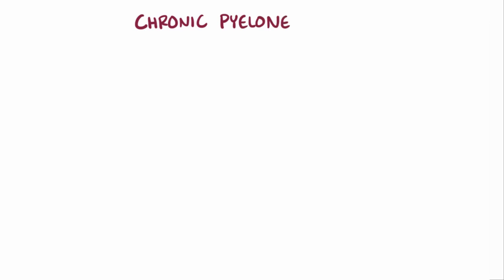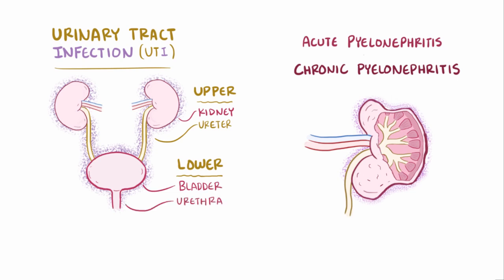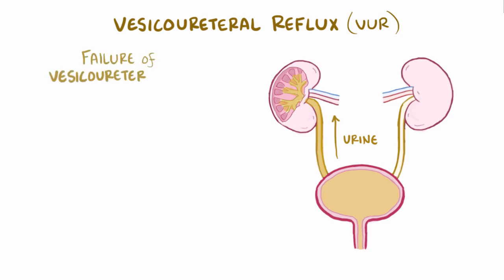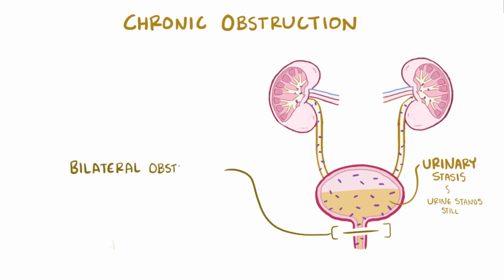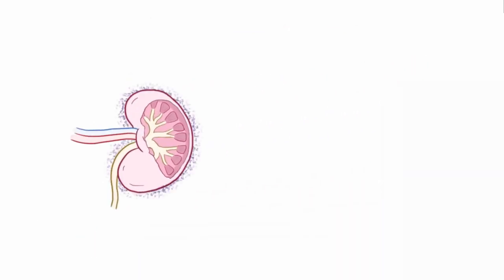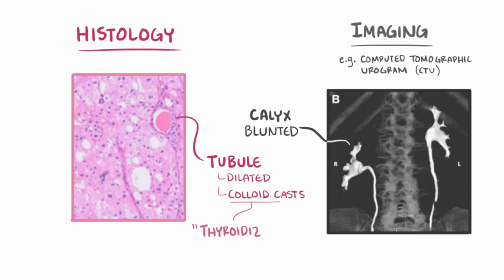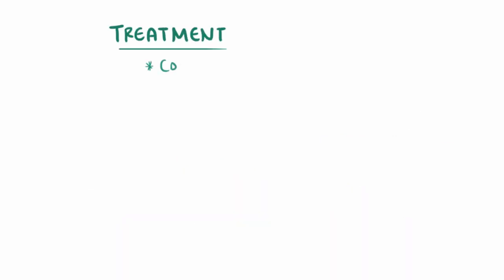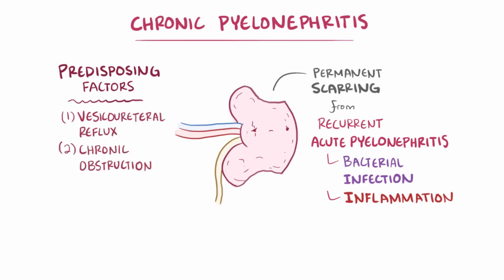Chronic pyelonephritis urinary tract infection causes, symptoms, pathology